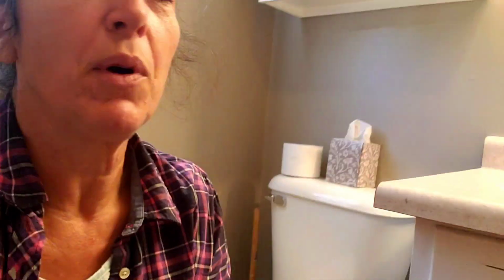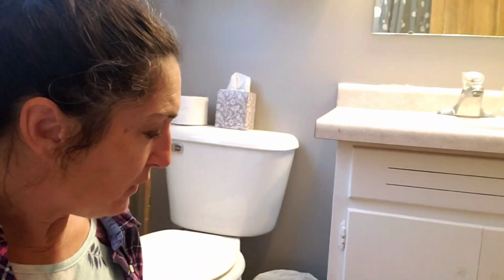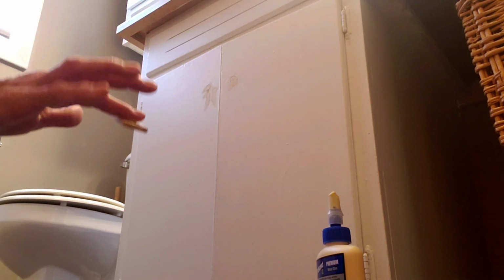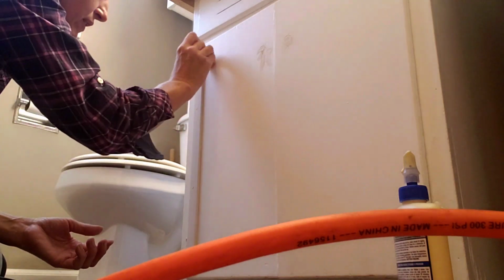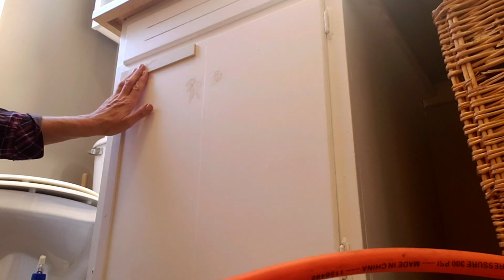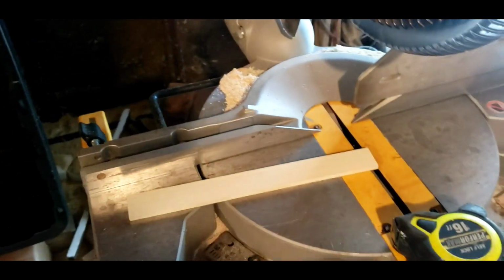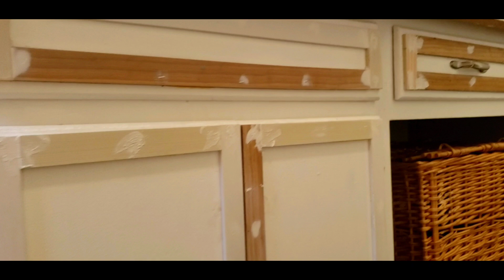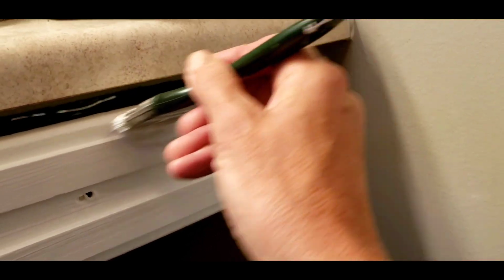Bathroom vanity DIY budget makeover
Adding trim pieces to any cabinet, vanity, or dresser can change the look on a DIY budget in just a short time. Why spend tge cost of a demo renovation when you can embellish what already is paid for. My project included some materials I already had on hand. The trim totaled about $55.

Here is a link to my nailer